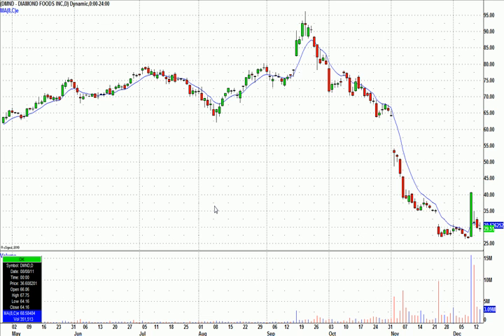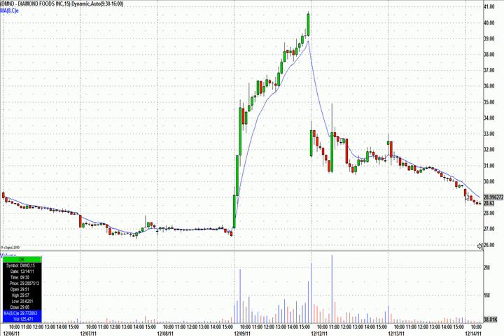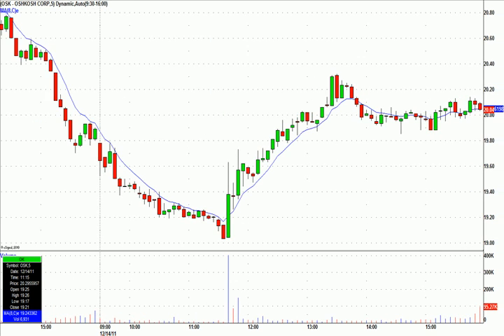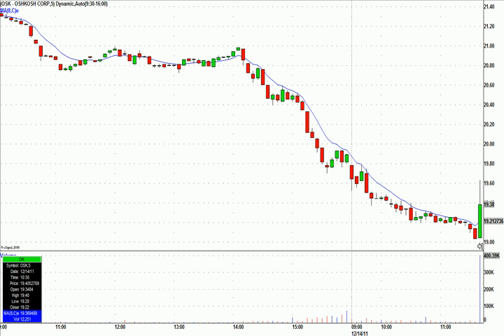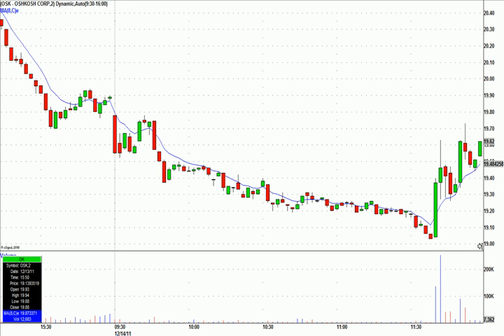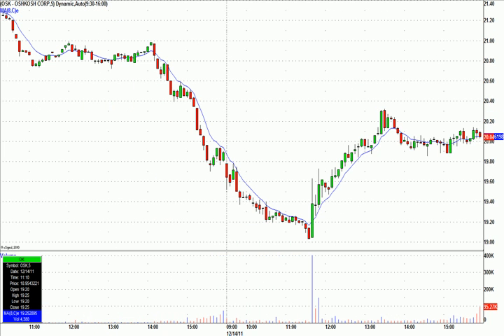A Couple of Trading Setups From our Chat Room Today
Here are a couple of setups that we use on a regular basis in our chat room.